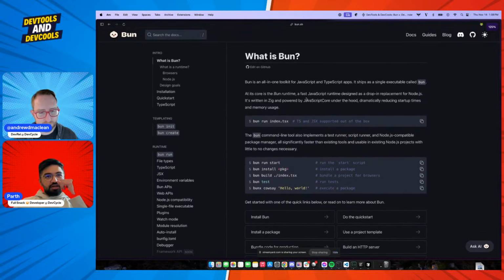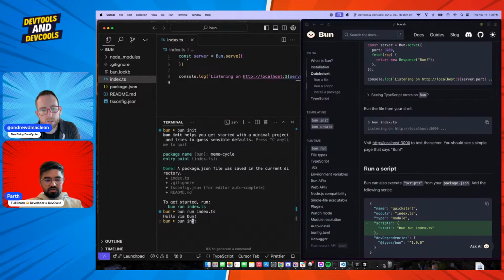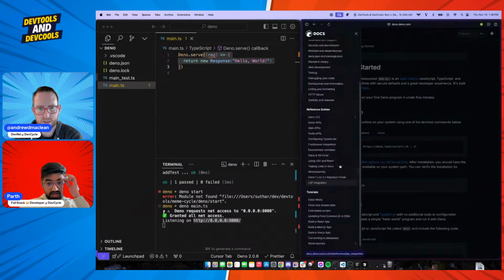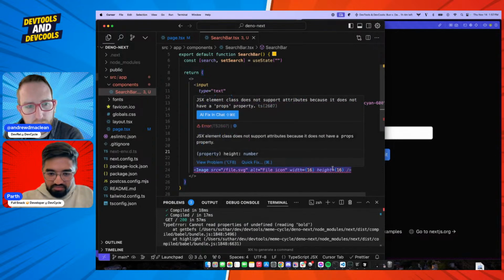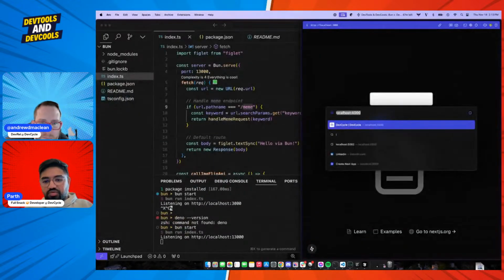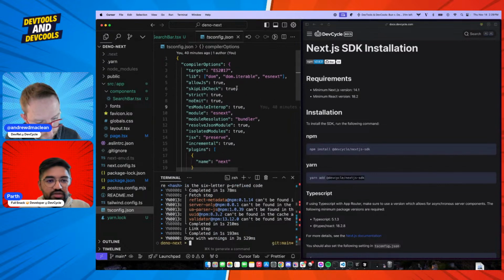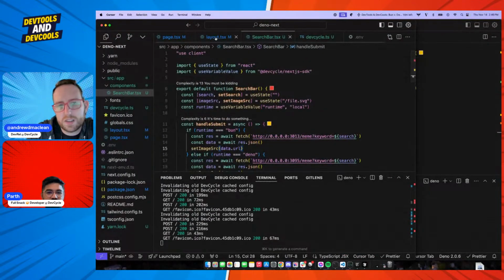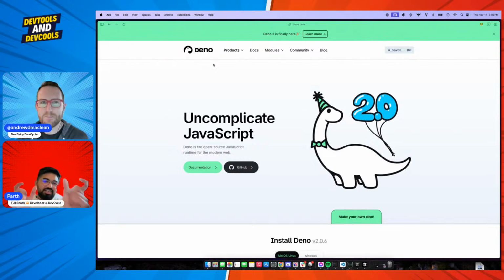The Ultimate JavaScript runtime showdown: Deno vs. Bun | DevTools & DevCools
🔥 Deno vs. Bun: Revisited! 🔥

Tune in as Parth and Andrew revisit the ultimate JavaScript runtime face-off!